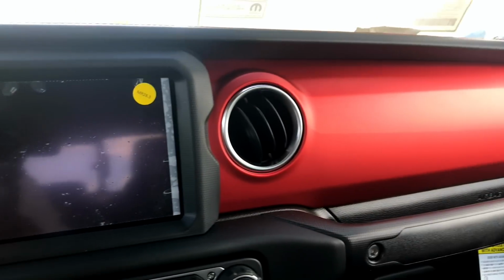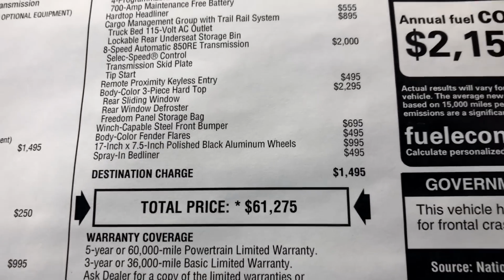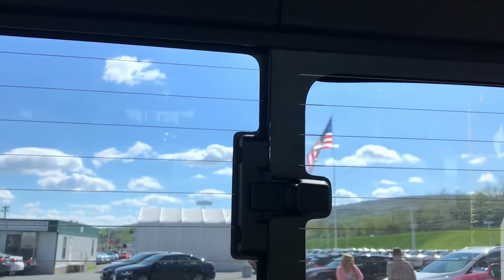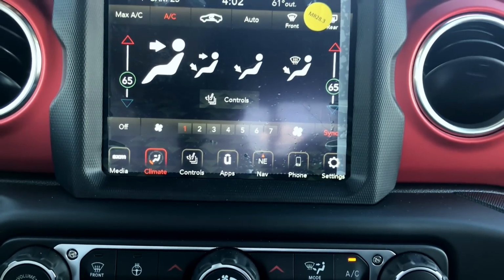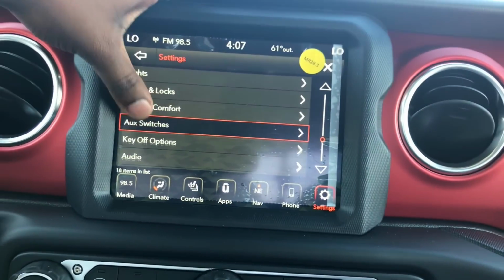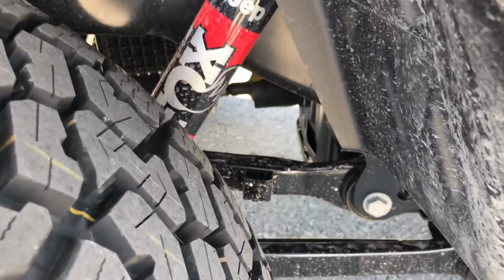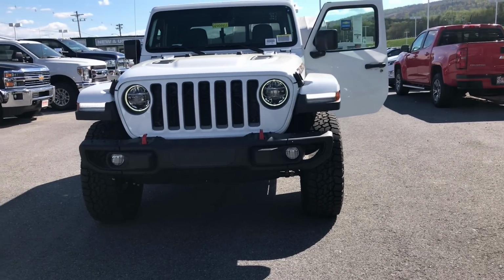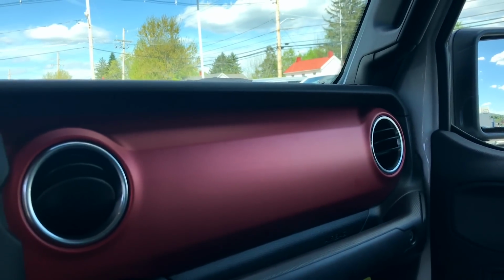2020 Jeep Gladiator Rubicon - First Look!!! Does It Deliver?!?!?!?!?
Check out this 2020 Jeep Gladiator Rubicon. This Pickup was optioned with a ton of features which push the price over $60k!!!

Options
Trailer Tow PKG
Cold Weather Group
Premium LED Lighting
8.4 Uconnect w/ NAV
Jeep Active Safety Group
Auxiliary Switch Group
Hardtop
Cargo Management Group
8 Speed Auto
Spray on Bedliner